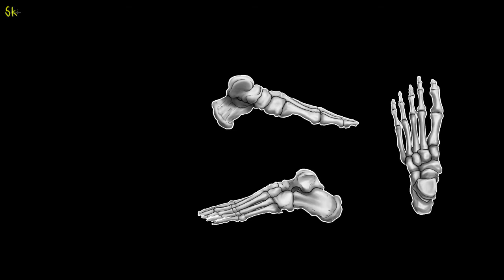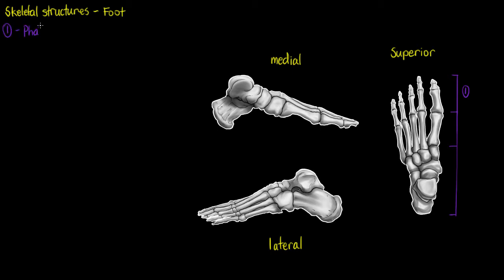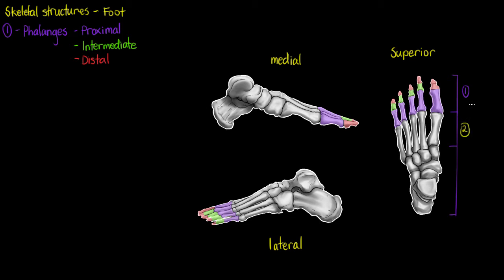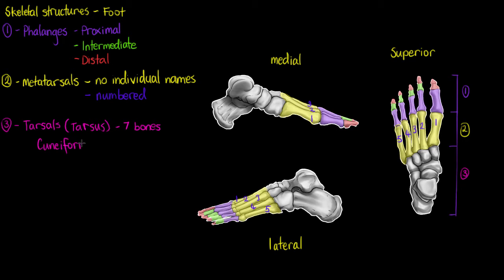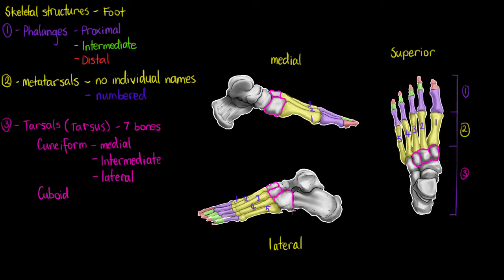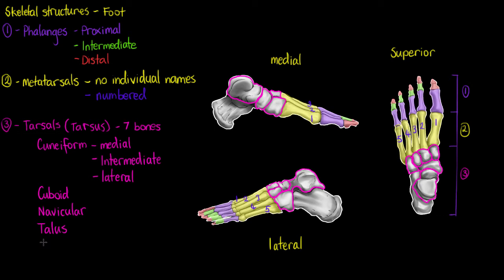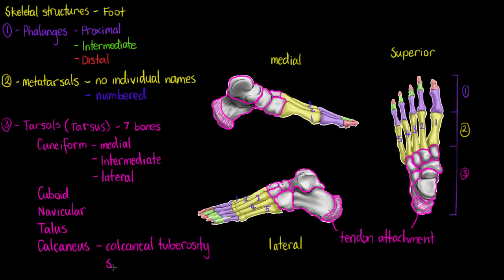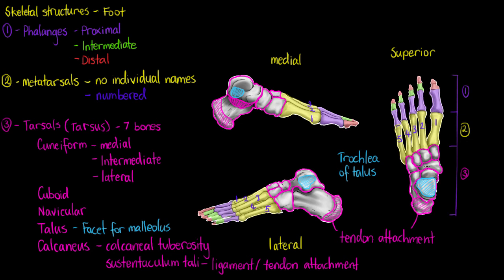Skeletal Structures- The Foot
In this tutorial we are going to take a look at the bones that make up the skeletal framework of our foot, focussing on naming and basic functions.